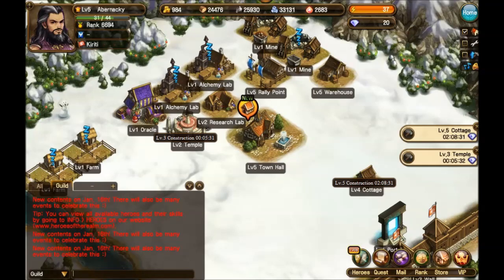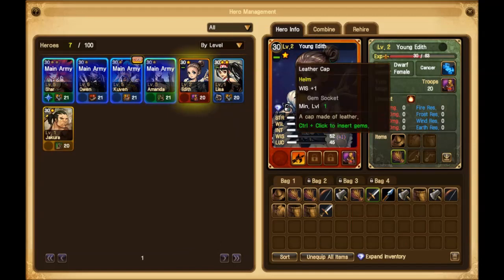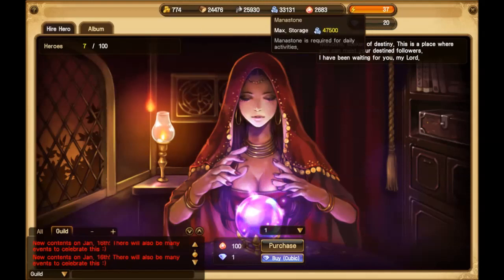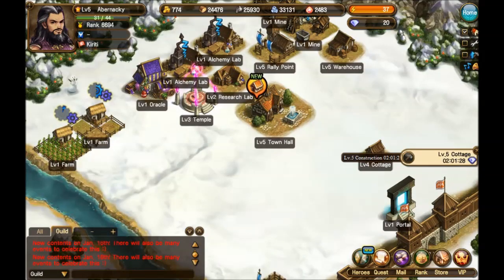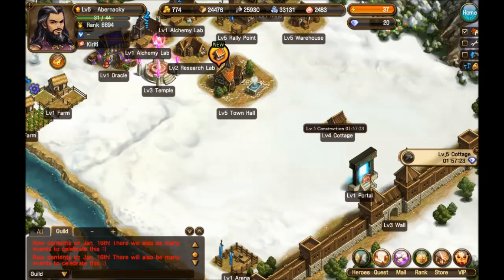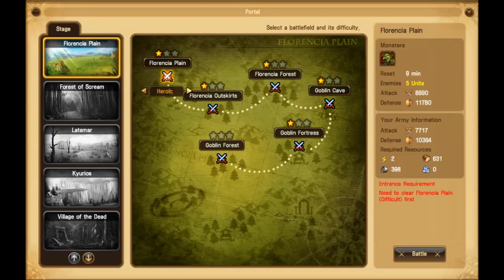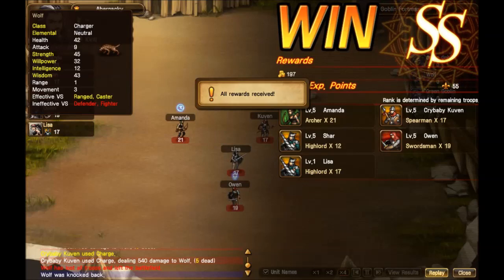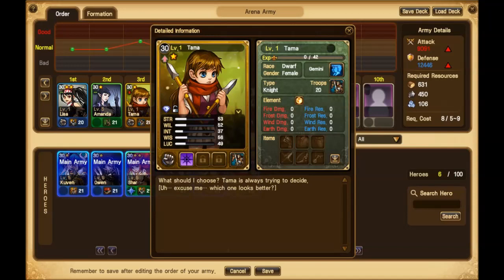Browsy: Heroes of the Realm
Heroes of the Realm - CCG meets city-building meets turn-based, real-time battles in this unique Browser MMO with great looking cards and high customizability.

A different gaming TV channel. Shows that strive to be new, unique and entertaining in the video game realm. Weekly shows; Dungeoneered, Telon Times, Youser and 5 Minute adventures, along with daily Let's Play gaming videos. Featuring MMOs and other games.